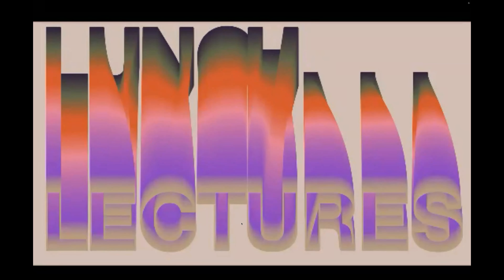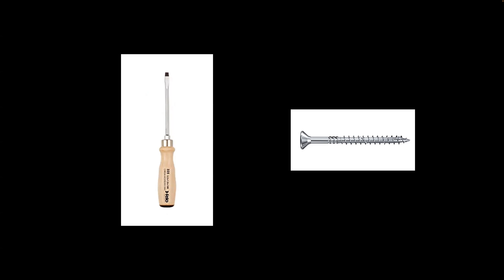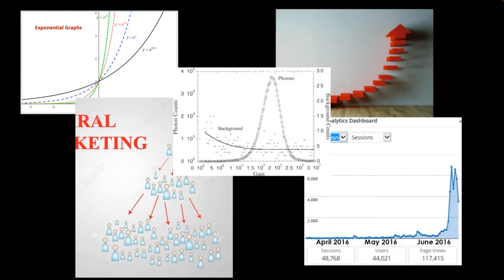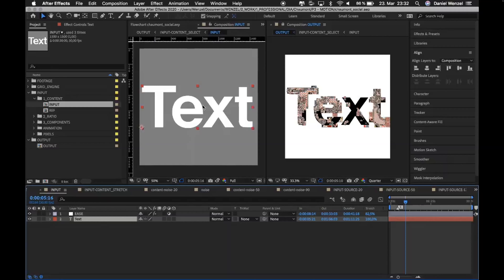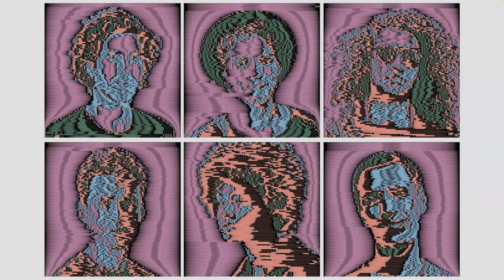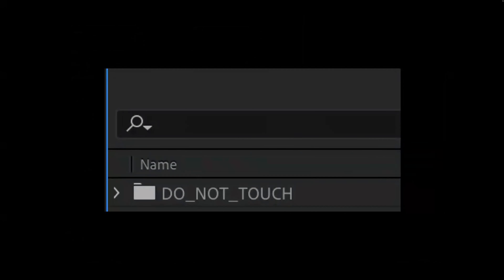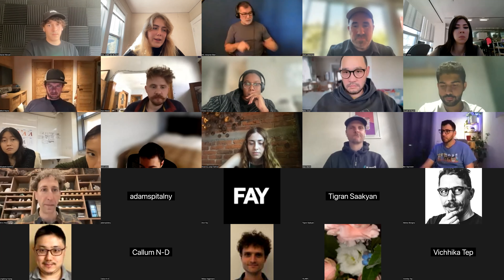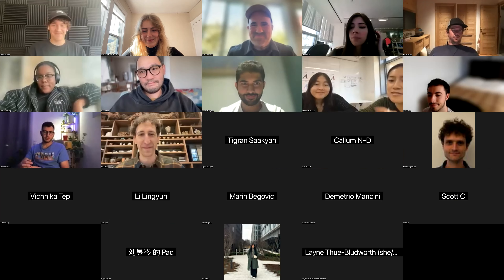MIT Media Lab: DIA Studio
Lunch Lecture series organized by the Future Sketches group at MIT Media Lab about Computational Typography: DIA Studio (10/13/2023)